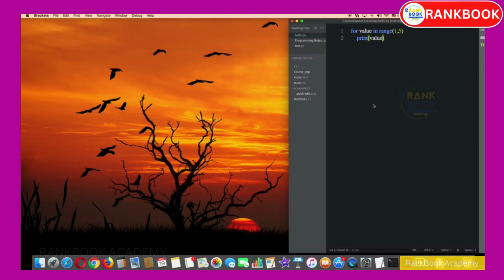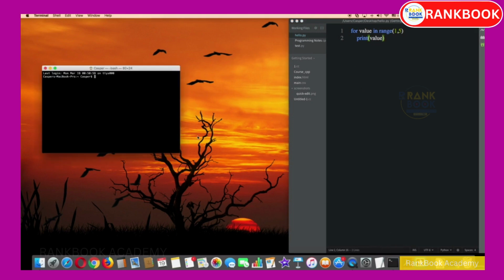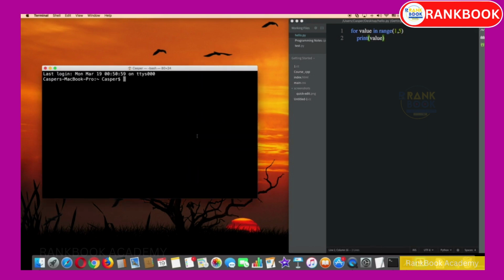Lists and for Loop in Python - Using for Loop with range() Method